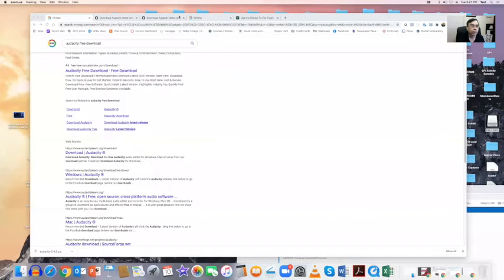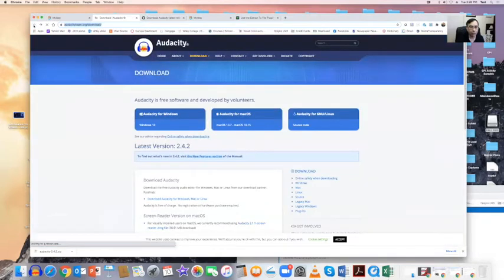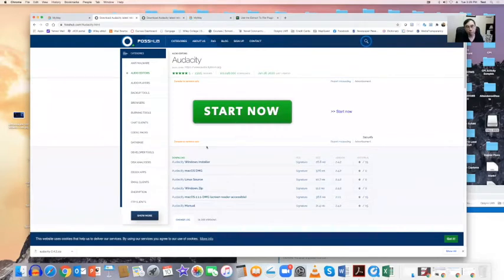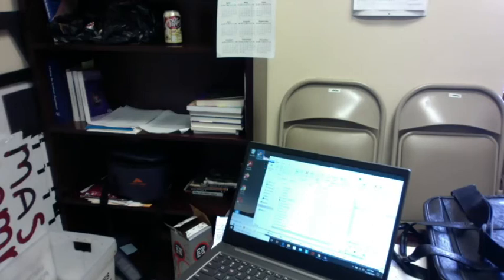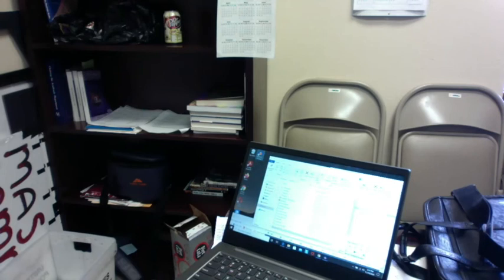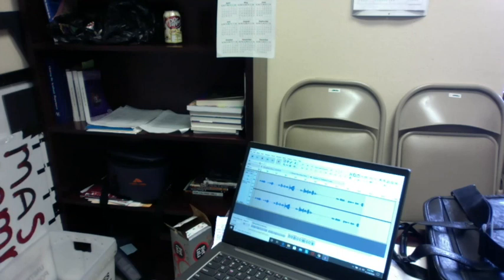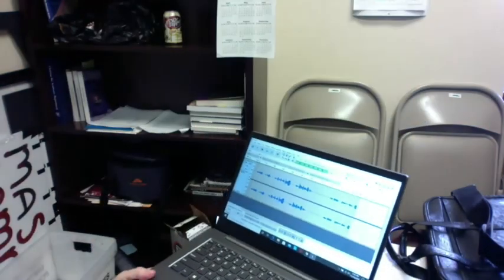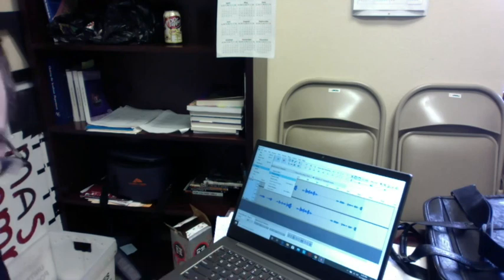Installing Audacity on ThinkBook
For PC Laptop users looking to install a free audio editing software - Audacity.